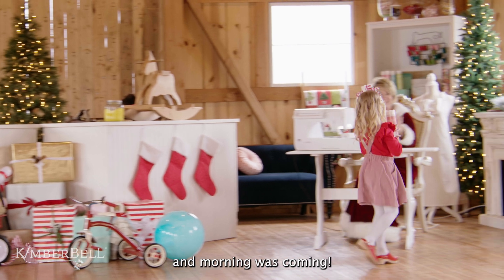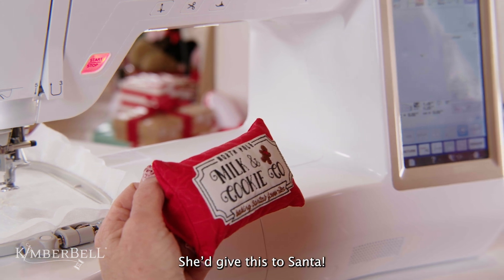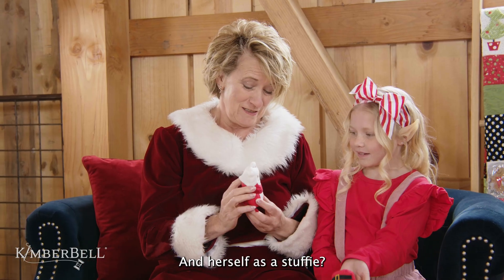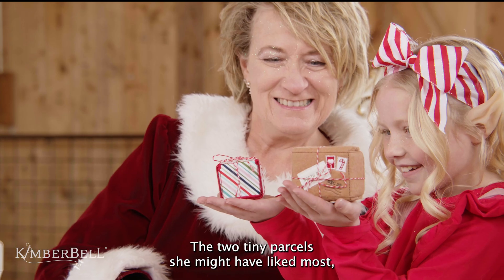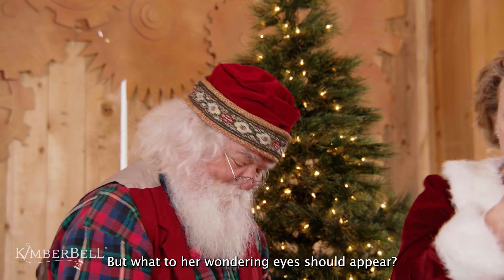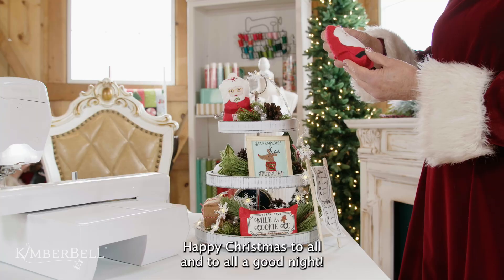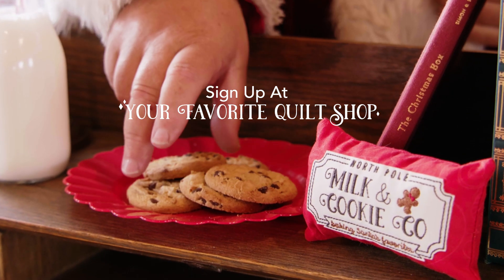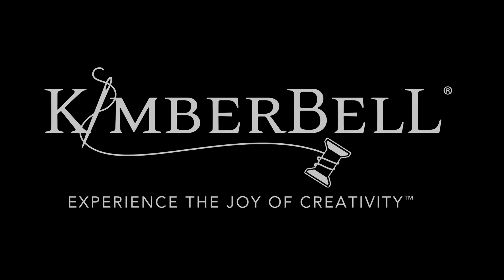North Pole Tier Tray Two-Day Event ❤️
At this two-day machine embroidery event, you’ll make a beautiful Christmas display with 12 dimensional projects arranged on an included, three-tiered tray! ❤️

Stitch all projects while at the event in 4×4, 5×7, and 6×10 hoops, and light your display with an enchanting strand of stitched Snowflake Fairy Lights!